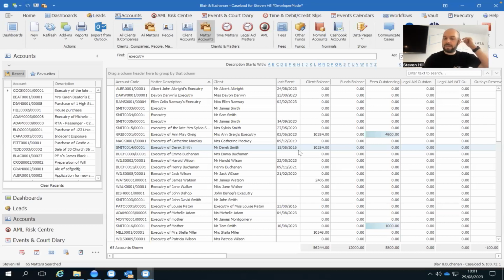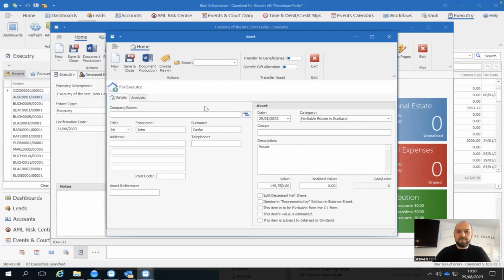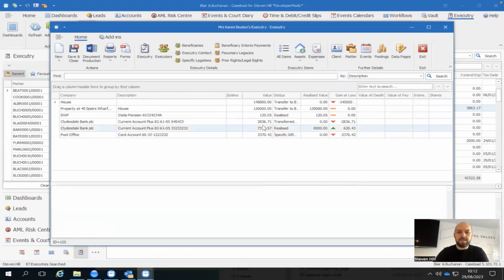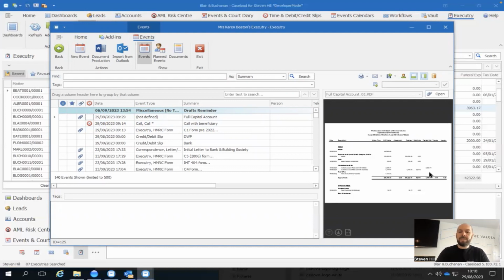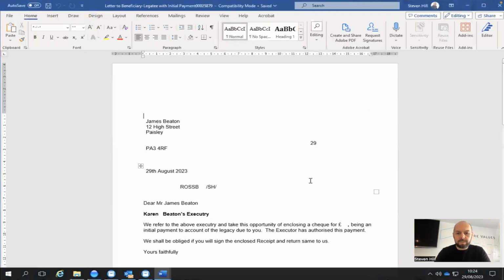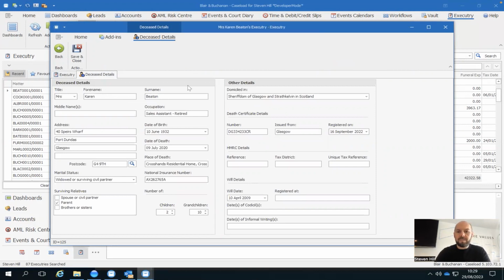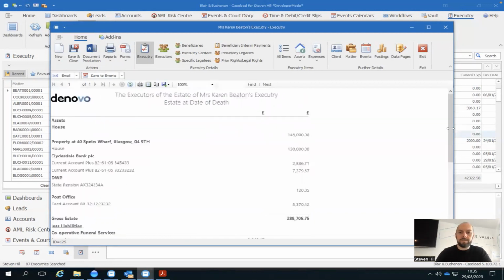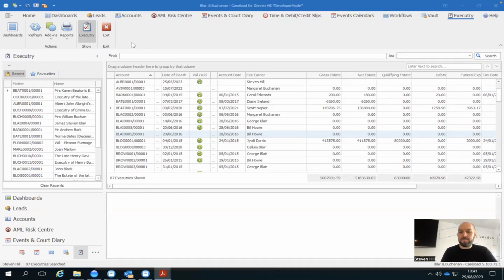Tech Talk - Executry Software Webinar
Our webinar was led by Denovo's newly appointed Managing Director, Steven Hill, an Accredited Legal Technologist and expert in both legal practice and software solutions. Steven will guide you through the outlined topics, providing actionable insights that you can be implemented immediately by introducing Denovo's Executry Case Management Software into your practice.

Unlocking True Insight: Discover the pivotal benefits of integrating inventory items into CaseLoad. Learn how this feature provides an accurate and comprehensive overview of the executry, enabling you to make informed decisions with confidence.

Harnessing Document Automation: Explore the dynamic capabilities of document automation and its transformative impact on your workflow. Streamline routine tasks, cut down on manual effort, and mitigate potential risks, all while maintaining top-tier quality in your work.

Seamless HMRC Form Generation: Witness the power of generating HMRC forms with unparalleled speed and precision. Discover how Denovo's software can help you produce these forms in mere seconds, saving valuable time and significantly reducing the risk of data input errors.

Key Takeaways:

By watching this webinar, you will:

Grasp the significance of incorporating inventory items in CaseLoad to gain a holistic view of the executry process.

Uncover the potential of document automation in simplifying tasks and enhancing your practice's efficiency.

Learn the art of generating HMRC forms in seconds, minimising errors and increasing productivity.